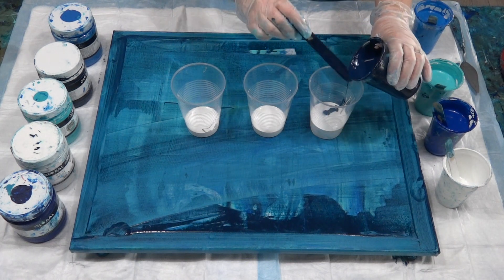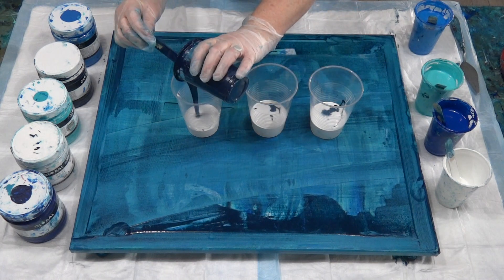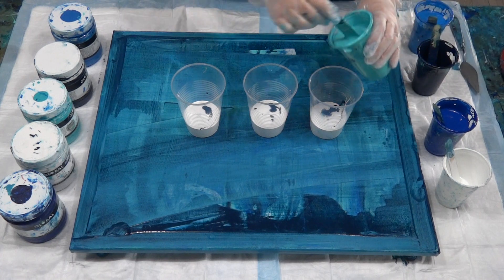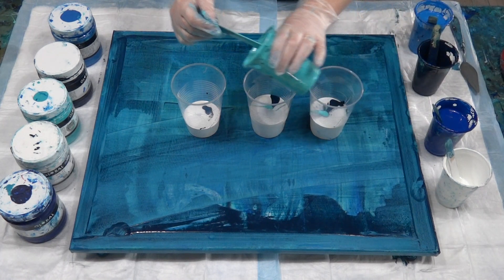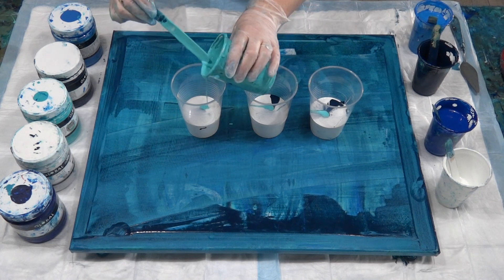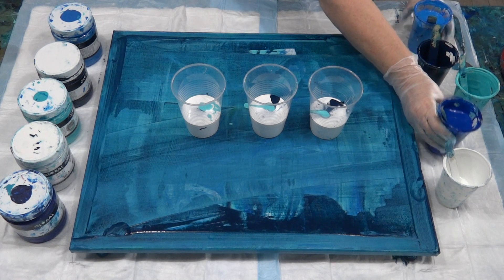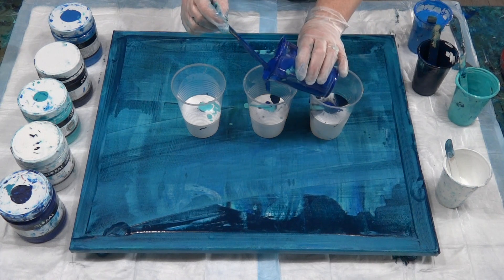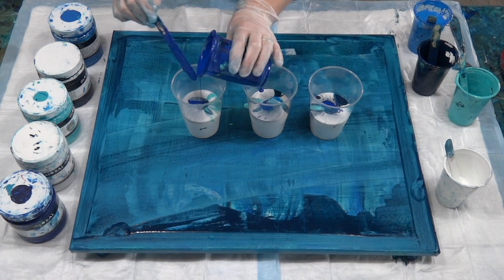#39 - Flip Cups with 3 to 1 Mix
This is an experiment is paint thickness. In this video, I used 3 parts floetrol to 1 part global paint (similar consistency to liquitex basics, maybe a bit thinner). I prefer the result using a thinner mix.